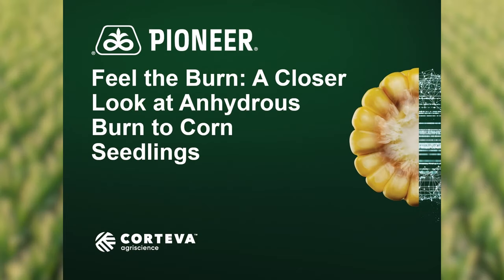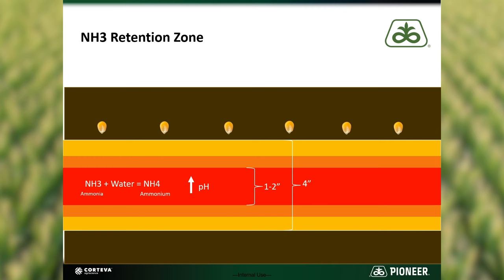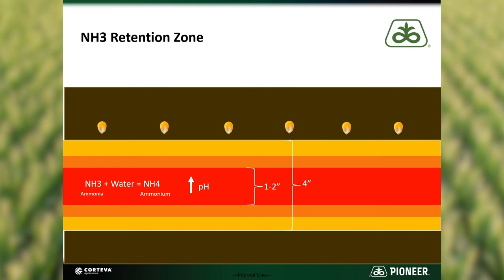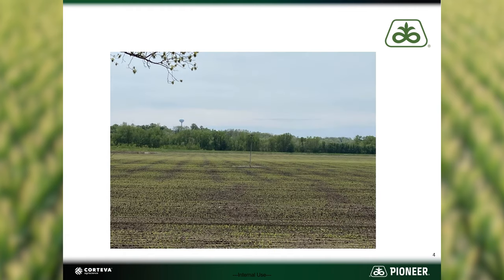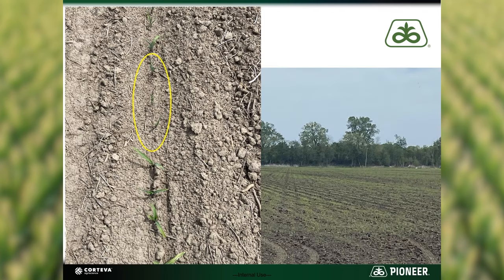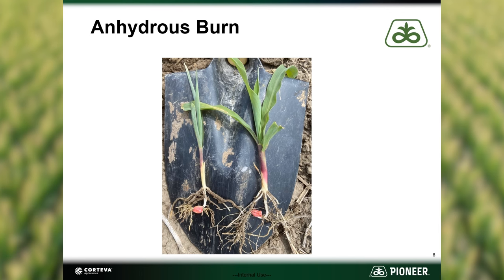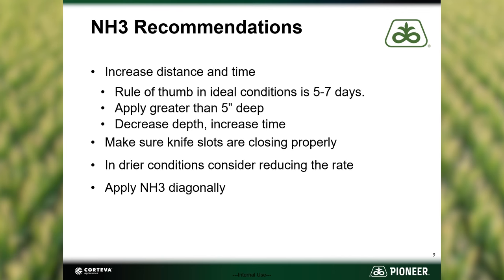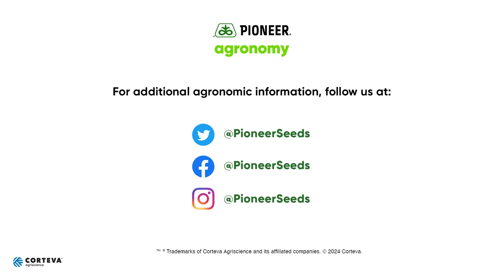A Closer Look at Anhydrous Ammonia Damage to Corn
When spring field activities are delayed by unfavorable weather, growers may be forced to consider applying anhydrous ammonia and then planting within a few days, if not the same day. Planting shortly following anhydrous ammonia application can increase the risk of injury to developing seedlings in or near the NH3 retention zone in the soil. Steve Cromley, Pioneer Field Agronomist, explains why seedling damage may occur and reviews strategies that can help reduce that risk.

For more information on spring applications of anhydrous and other fertilizers and nutrients,